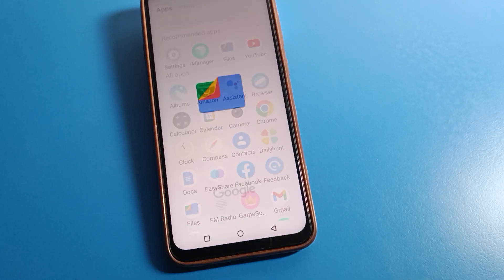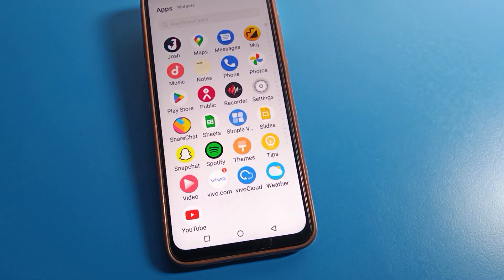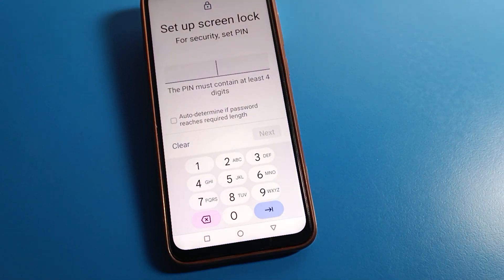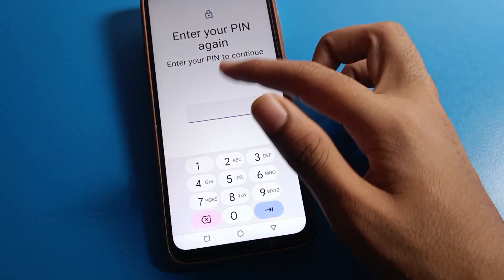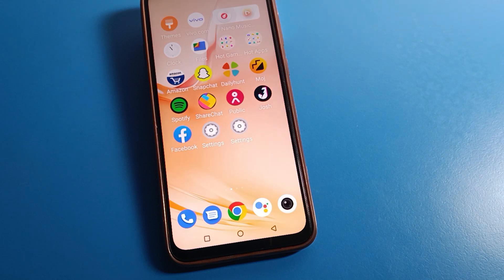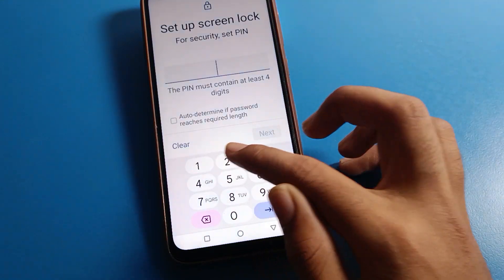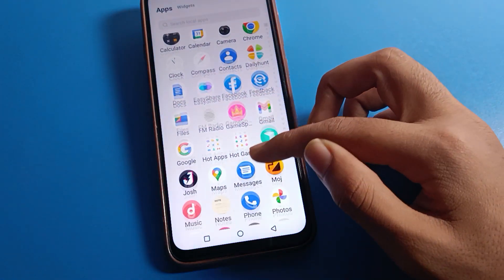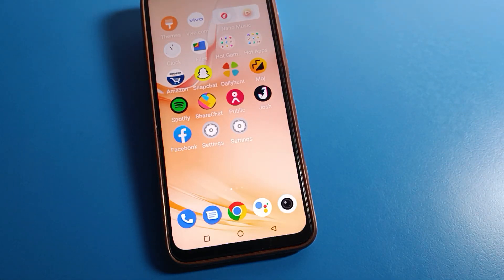Pin lock full setting vivo y100 5g, how to setup pin lock password vivo phone